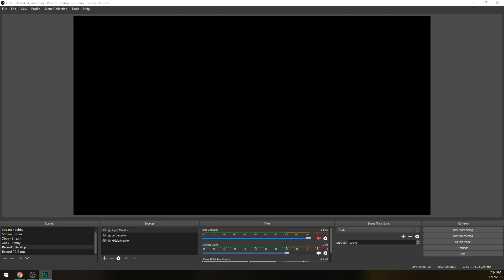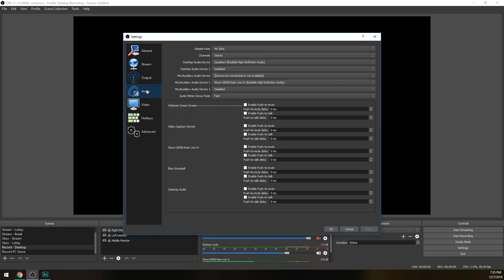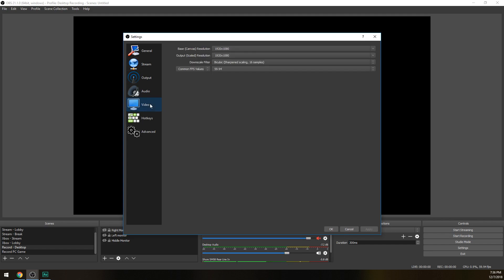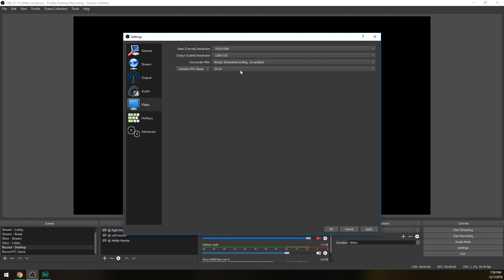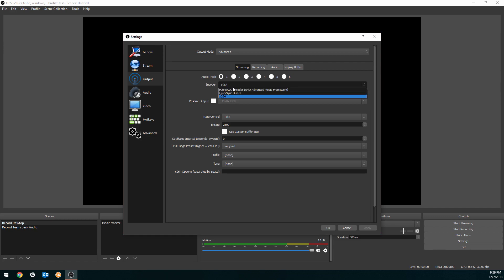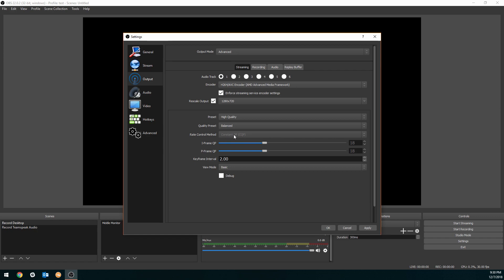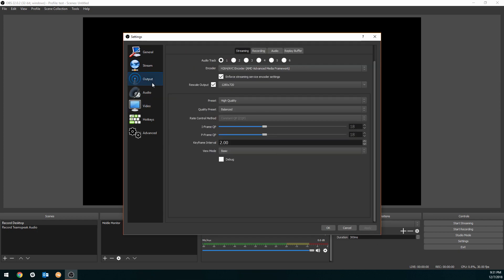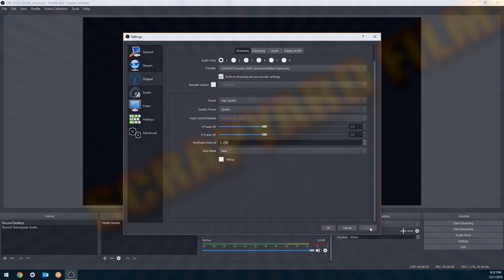Best Mixer Streaming Settings using AMD GRAPHICS CARD In OBS Studio ✔️ UPDATED 2020 IN DESCRIPTION 👇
Hey everyone! Josh here with another OBS tutorial. this time I'm going to be showing you how to get the best Mixer streaming settings with an AMD graphics card for a low end PC and with a high end PC. This will be done in OBS Studio. Mixer is a streaming platform similar to Twitch but instead has a mode called FTL that let's you stream with only a 2-3 second delay!

► Scrapyard Films General Streaming Settings Chart ▼

►Steps and Links ▼

1. Install Visual Studio 15

► MUSIC ▼